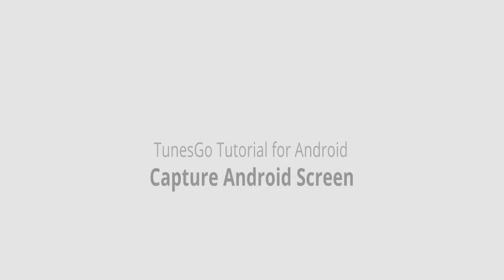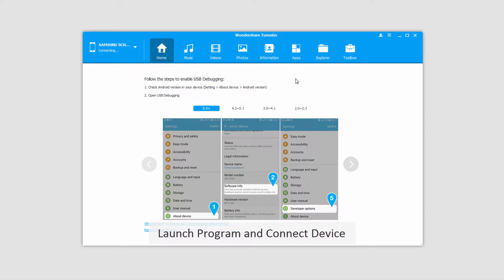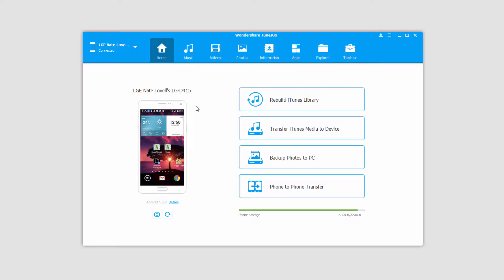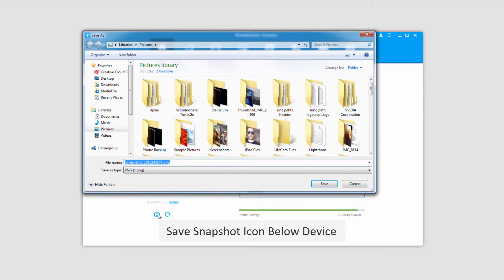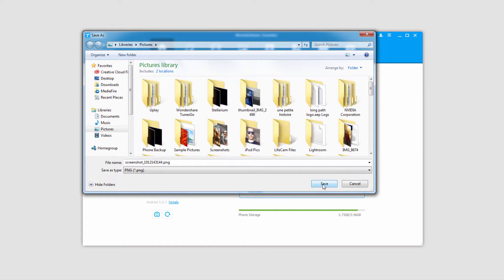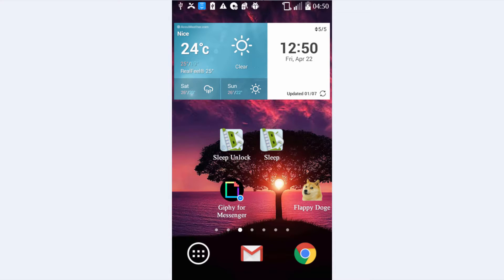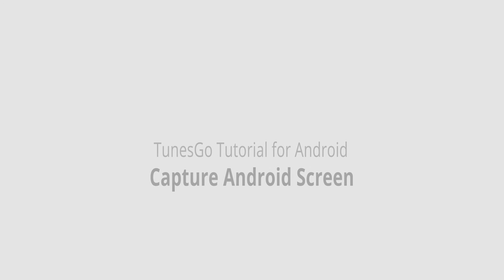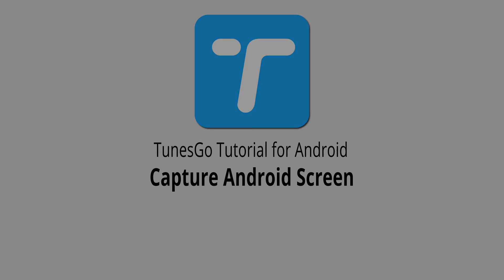Capture Android Screen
How to capture Android screen on computer. (Only for Windows Version)